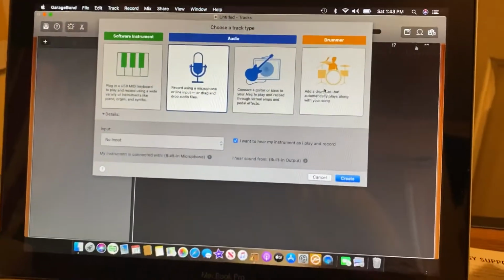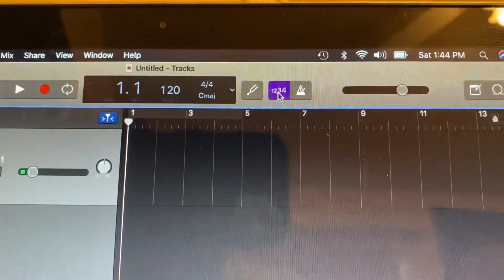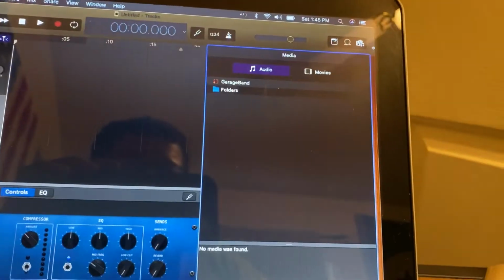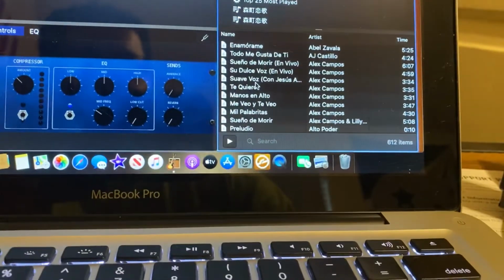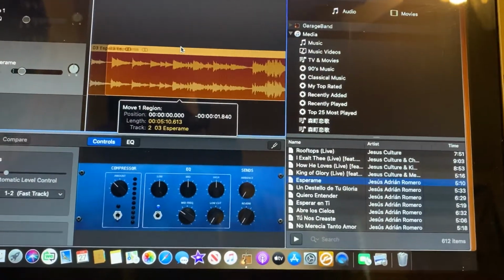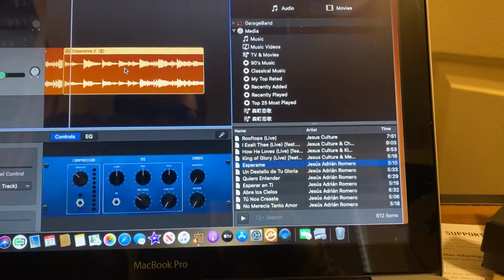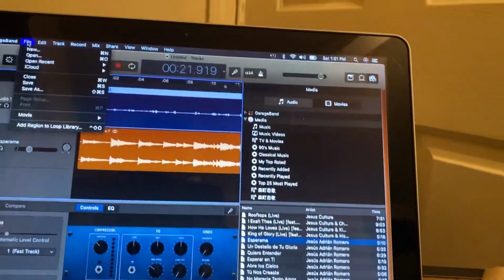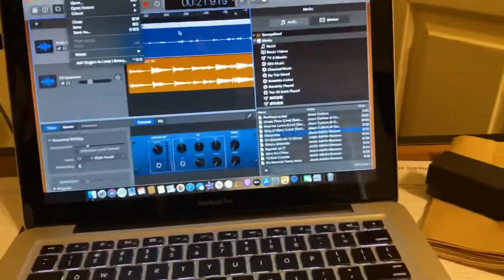Garbage band tutorial